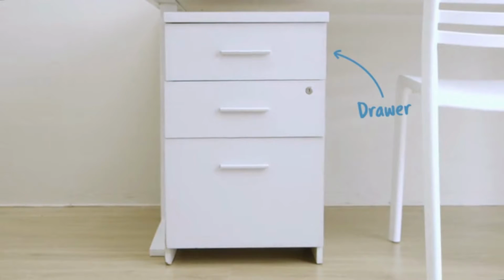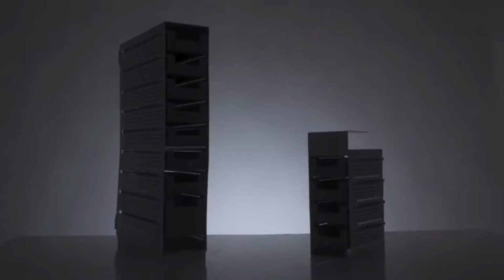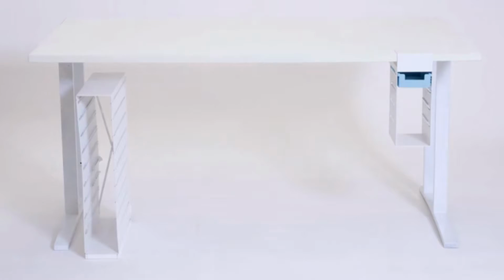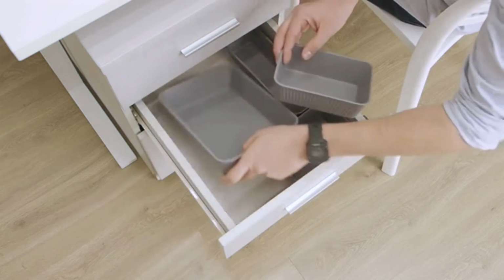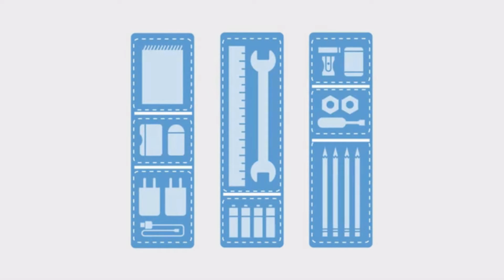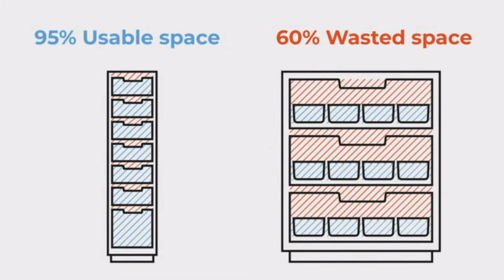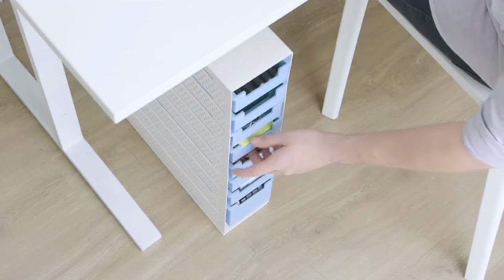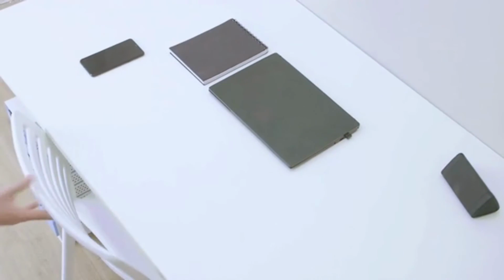OTIS DESK: A BETTER WAY TO ORGANIZE YOUR DESK | Gizmo Hub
Otis Rack is a desk organizer that provides better segmentation and faster access to your things. It uses a system of adjustable trays that can be configured to fit your things perfectly. Available in two options - Hanger and Tower. The Otis Rack will help you keep things organized and easily find what you need.

| TAGS |
Kickstarter
Indiegogo
Kickbooster
Amazon
Ali Express
GadgetPlus
Shareasale
Crowdfunding
Crowdfunding Sites
Kickstarter Crowdfunding
Indiegogo Crowdfunding
Kickstarter Project
Indiegogo Project
Kickstarter Campaign
Indiegogo Campaign
Latest Crowdfunding
Newest Crowdfunding
Newest Inventions
Latest Inventions
Newest Technology
Latest Technology
Newest Gadgets
Latest Gadgets